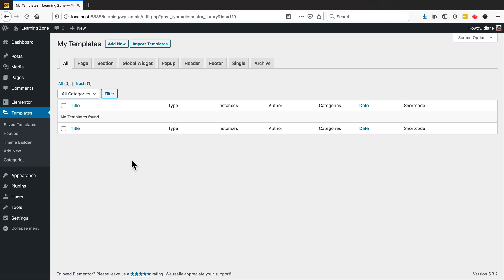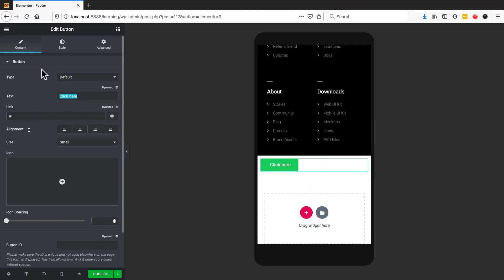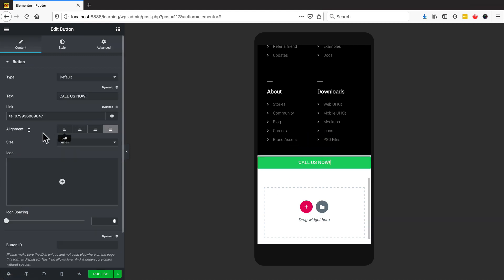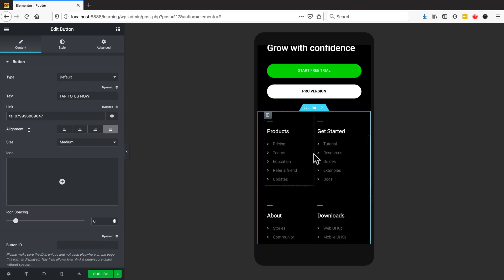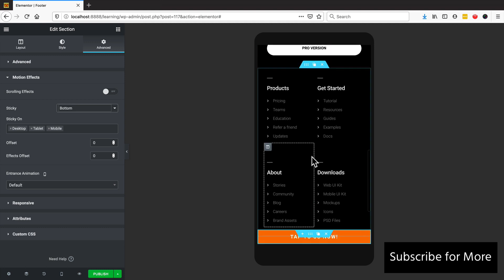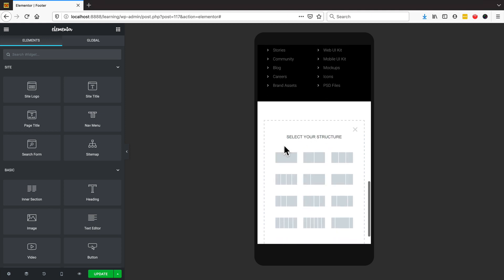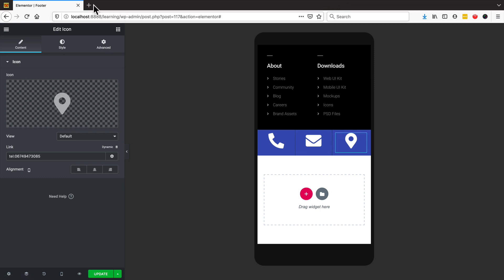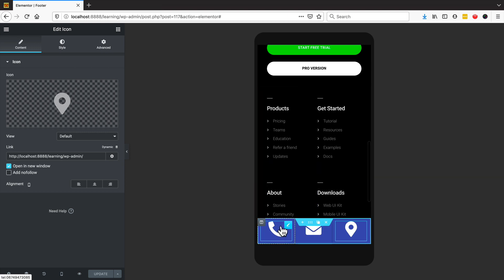Fixed 📲 Mobile Call to Action 😜 in Elementor - 2019